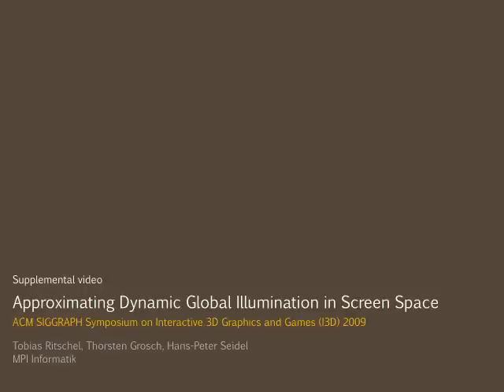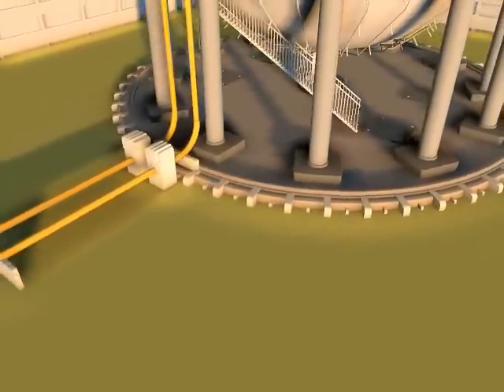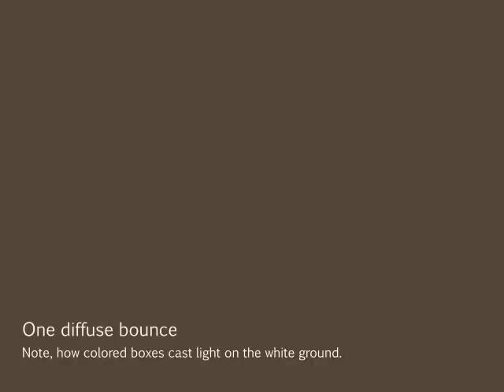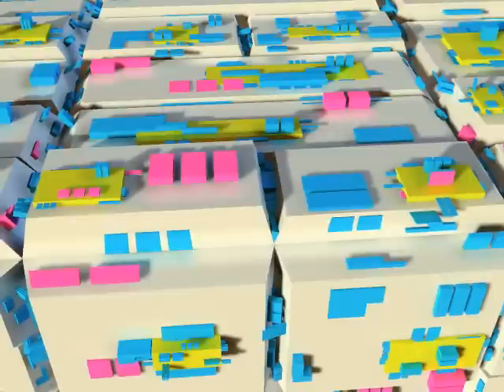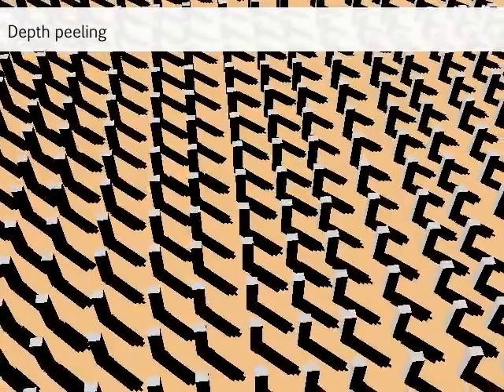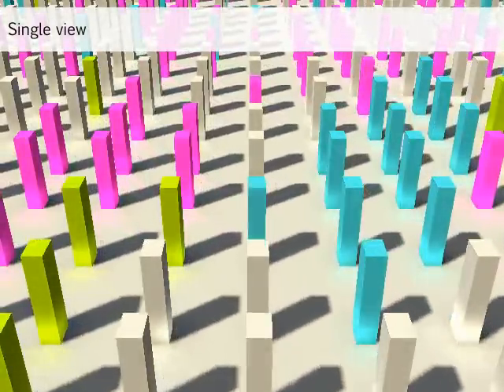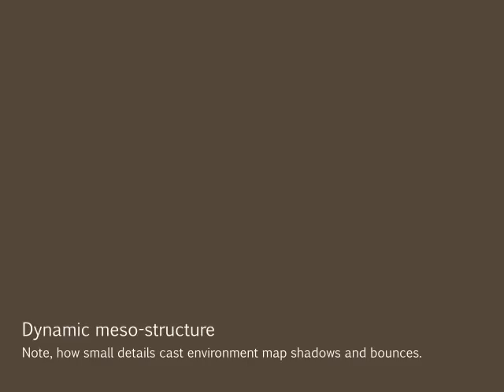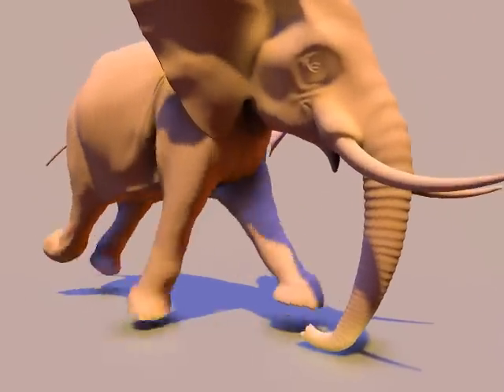Approximating Dynamic Global Illumination in Image Space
Physically plausible illumination at real-time framerates is often achieved using approximations.
One popular example is ambient occlusion (AO), for which very simple and efficient implementations
are used extensively in production.
Recent methods approximate AO between nearby geometry in screen space (SSAO).
The key observation described in this paper is, that screen-space occlusion methods can be used to compute many more types of effects than just occlusion, such as directional shadows and indirect color bleeding.
The proposed generalization has only a small overhead compared to classic SSAO, approximates direct and one-bounce light transport in screen space, can be combined with other methods that simulate transport for macro structures and is visually equivalent to SSAO in the worst case without introducing new artifacts.
Since our method works in screen space, it does not depend on the geometric complexity.
Plausible directional occlusion and indirect lighting effects can be displayed for large and fully dynamic scenes at real-time frame rates.